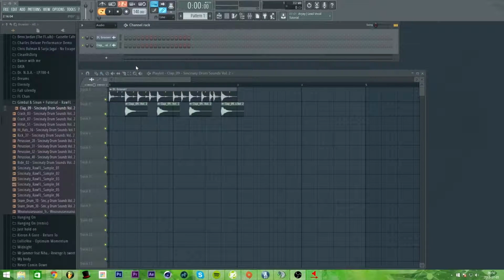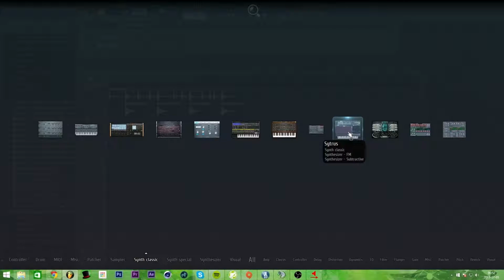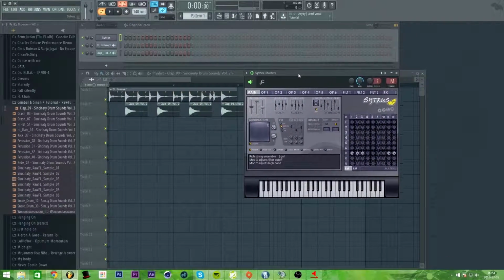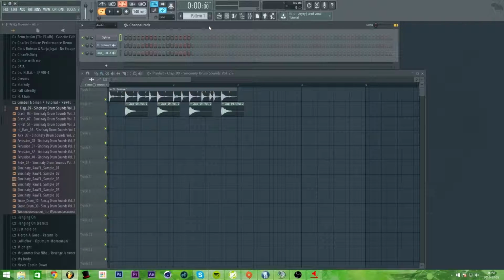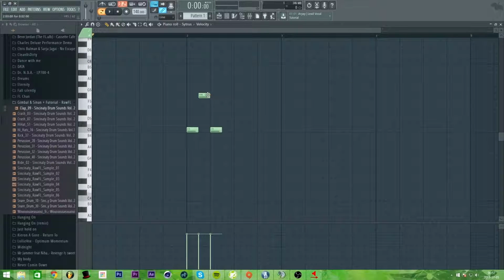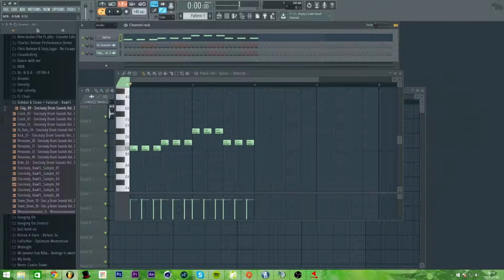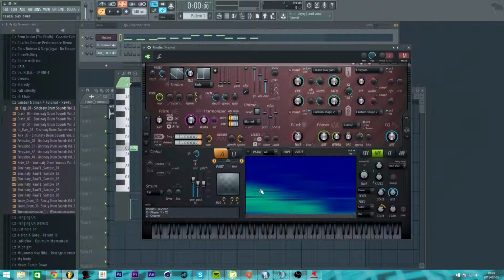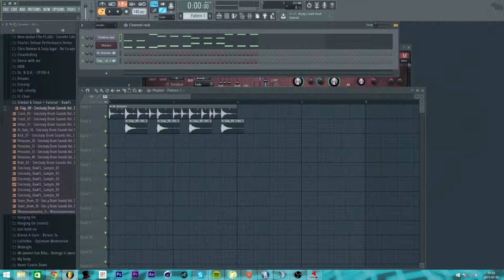MIS: How To Get Started In FL Studio - Part 5 - Adding VST's and creating melodies!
In this fifth part of my video series on how to get started in FL Studio I try to go over, as clearly as possible, how to add instruments (VSTi's) to your project, and how to create a melody with them.